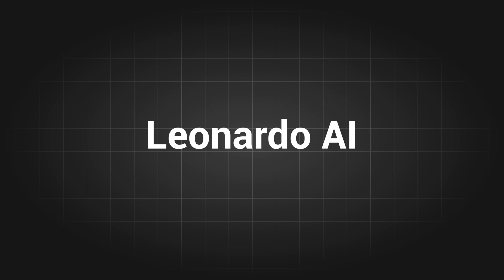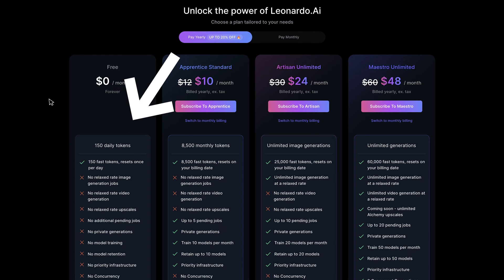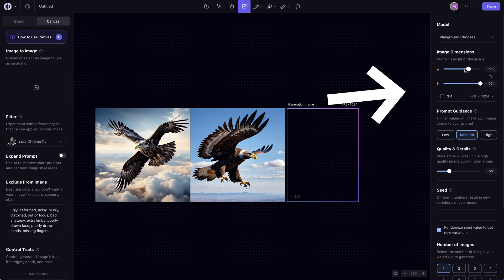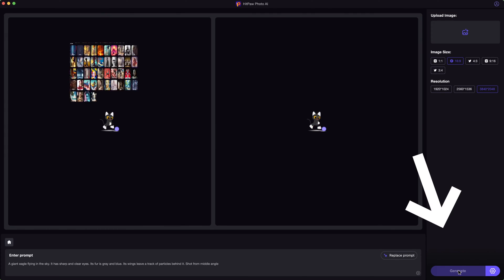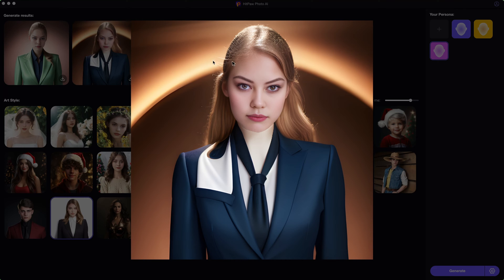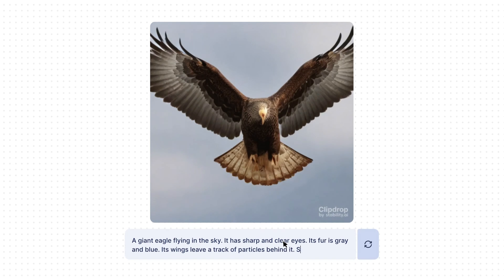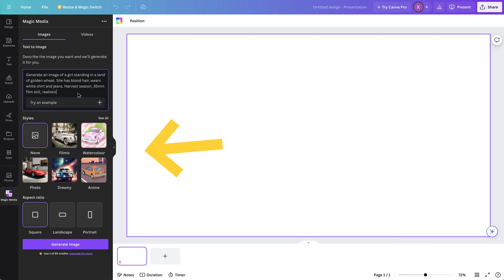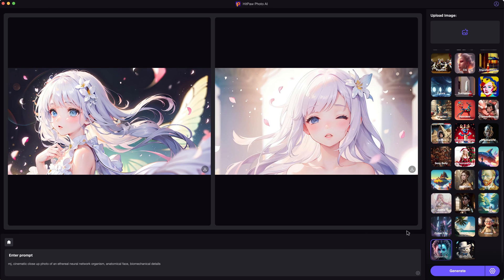(2024 Update) 6 Best Free AI Image Generator Compared | Midjourney Alternatives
What’s the best free AI image generator in 2024? In this video I will share and compare the top 6 AI image generator you should be using in 2024!

Chapters:
0:00 Intro
0:14 Leonardo AI
0:59 Playground AI
1:34 HitPaw Photo AI
2:26 Stable Diffusion
2:59 Ideogram
3:20 Canva